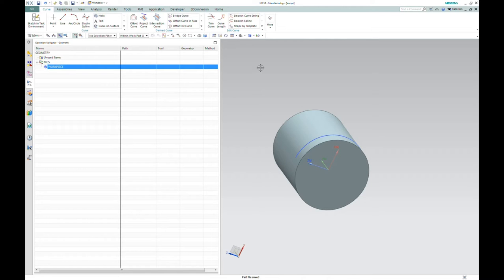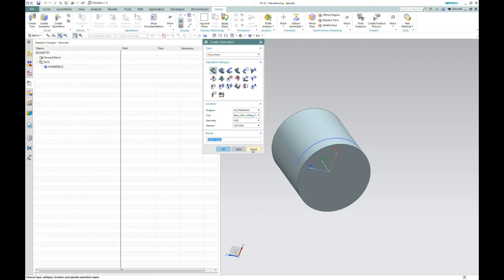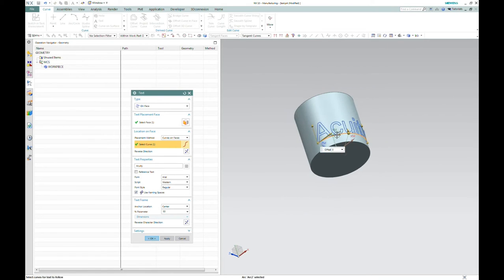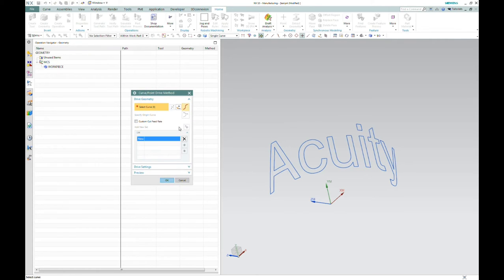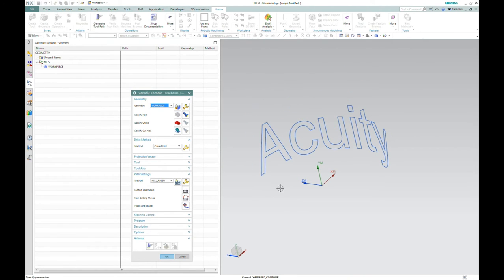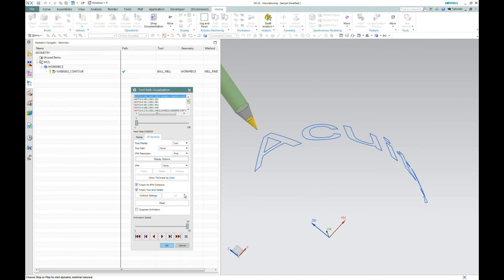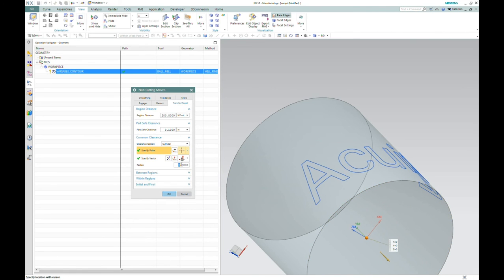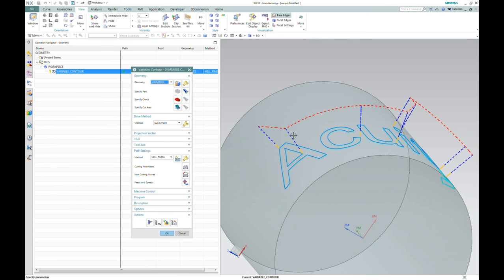Multi-Axis Text Engraving with NX CAM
In this video, we demonstrate a technique for multi-axis text engraving in NX 10.  Although NX has no specific command for multi-axis text engraving, we can create these operations quickly using the curve/point drive method in the Variable Contour operation.